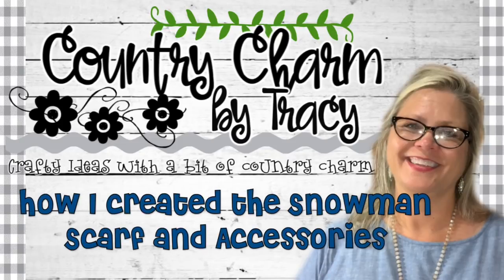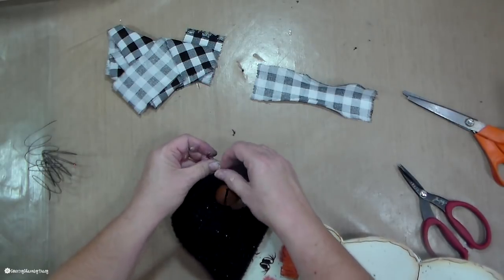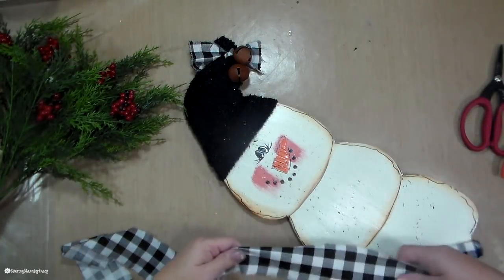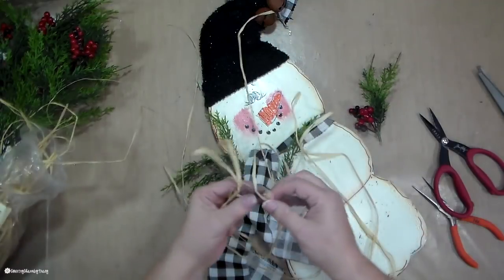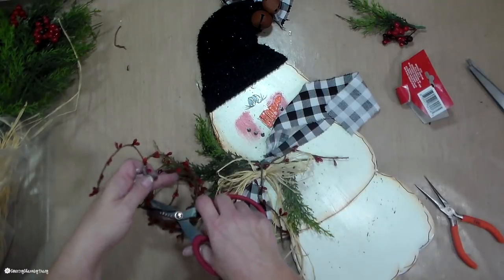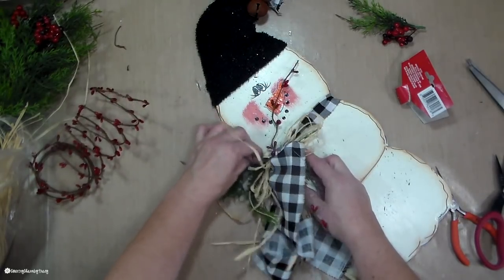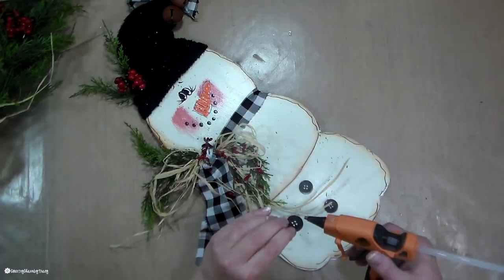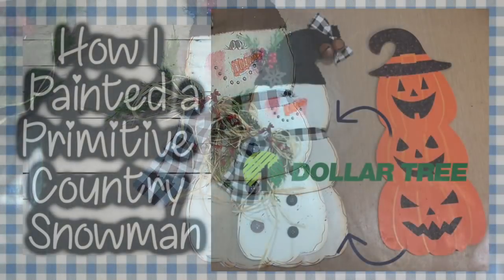PART II ~ How I create the Scarf Bow and Make it Look Cute in Real Time!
Primitive Snowmen are Best WINNER selected and notified.  ❤ Thanks for all the wonderful responses.
Hello sweet friends ~ this is Part II of the Primitive Country Snowman tutorial of REAL TIME showing you how I create the cute scarf bow and attach the other embellishments on this snowman.

Send me a friend letter:
2628 Hwy. 36 South PMB: 120